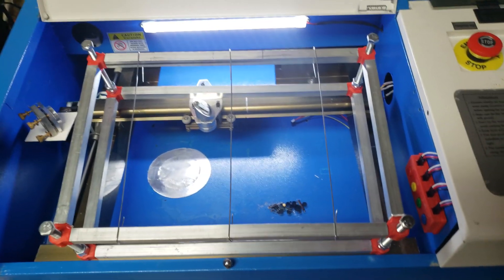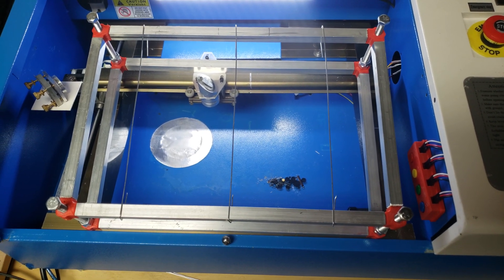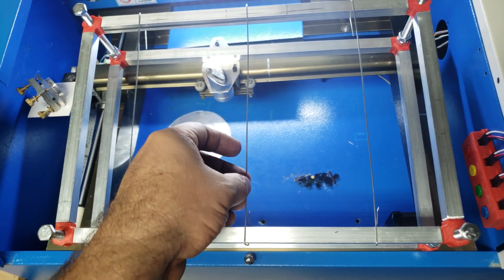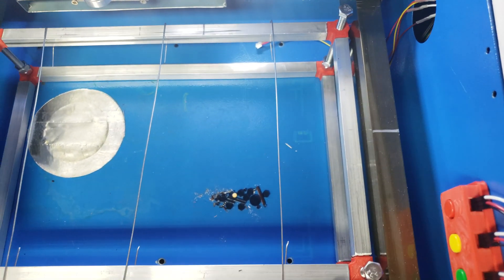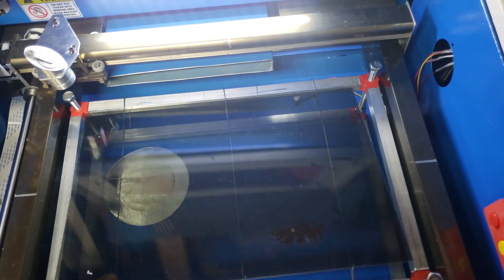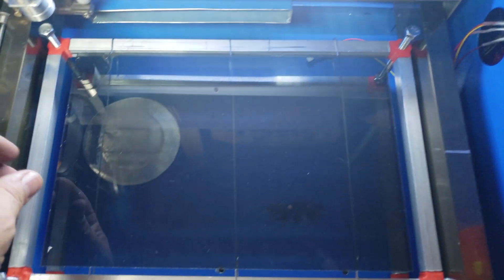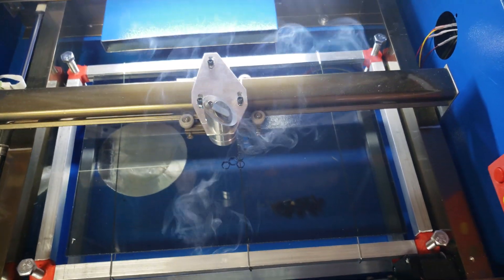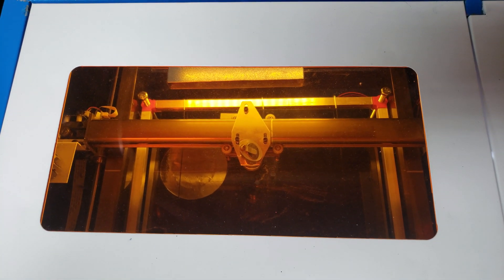K40 Laser Z-Bed with Manual Adjust by Wildseyed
This Z-Bed is simple, and economical, Print file and BOM are